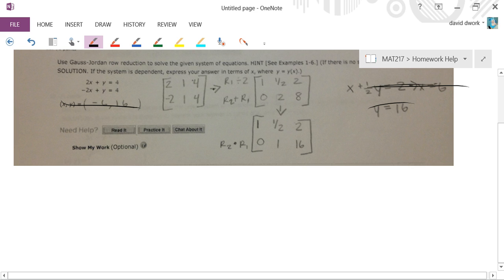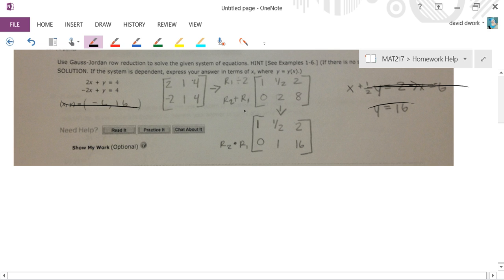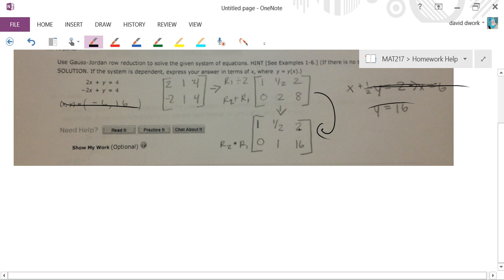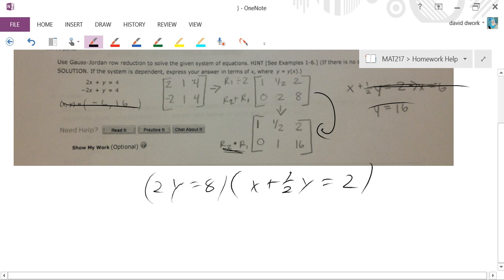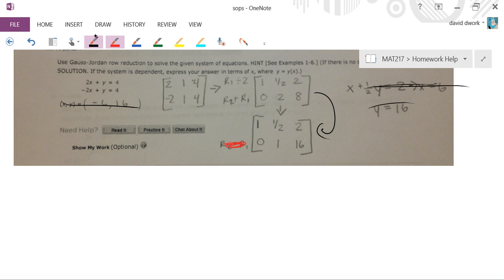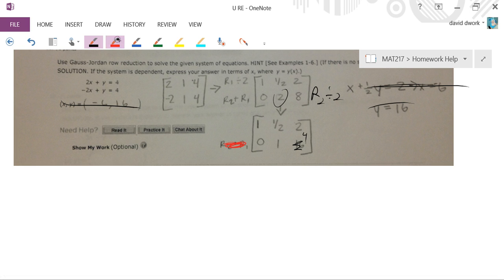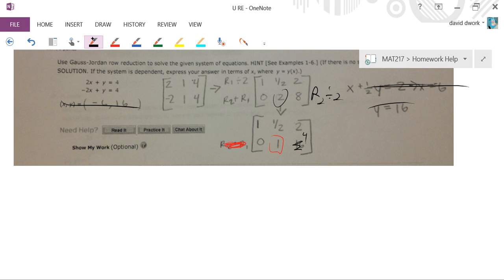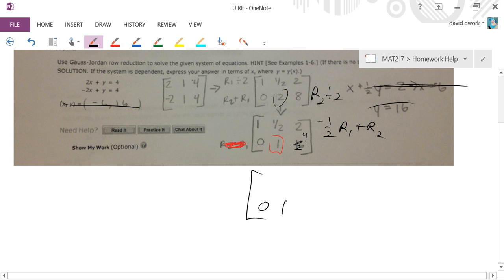MAT217 3.1/3.2 Problem 11 student work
Student made a mistake with the rules of gauss-jordan